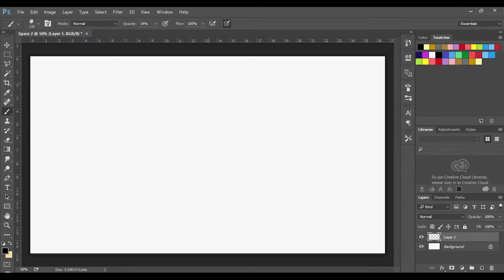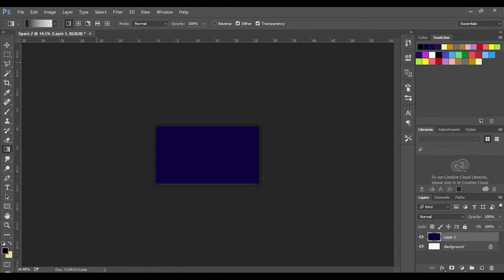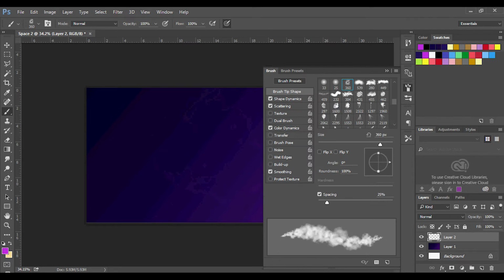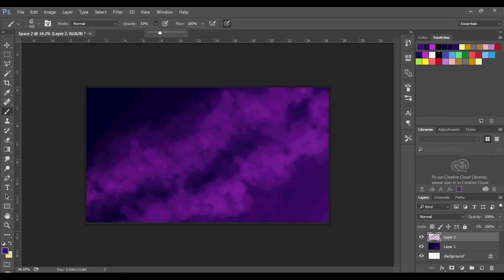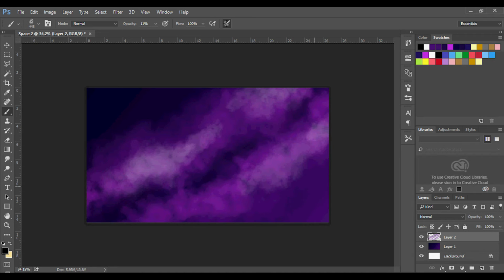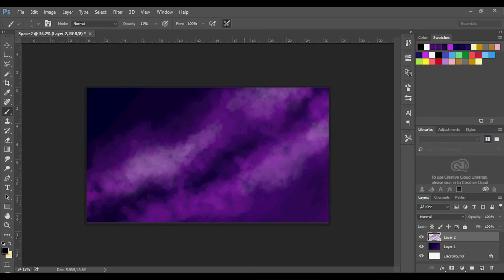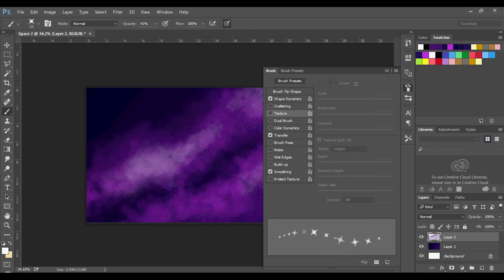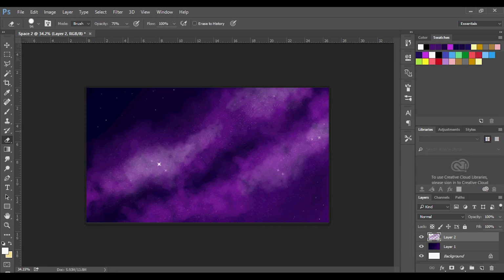Tutorial: How to Draw Galaxies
Here's my tutorial on how I draw realistic galaxies in Photoshop.

I also made a tutorial on how to draw realistic Gas Giant planets which you can